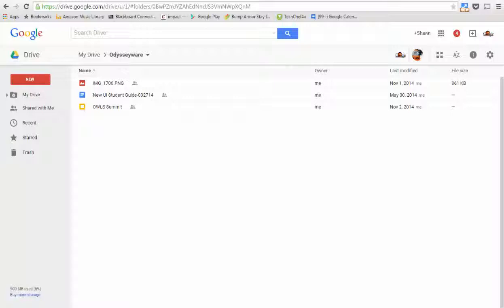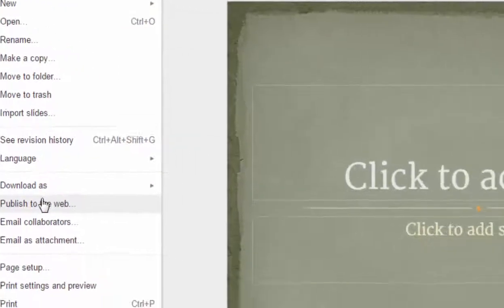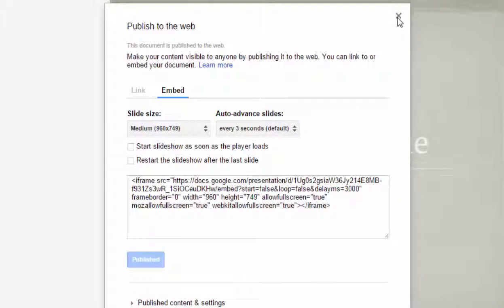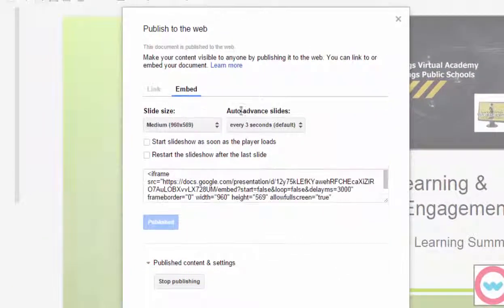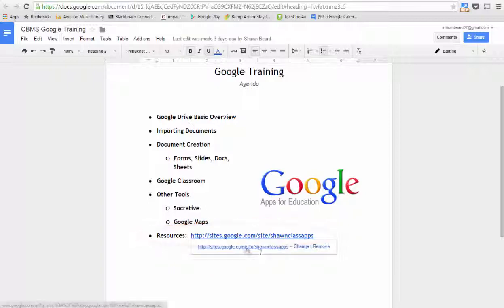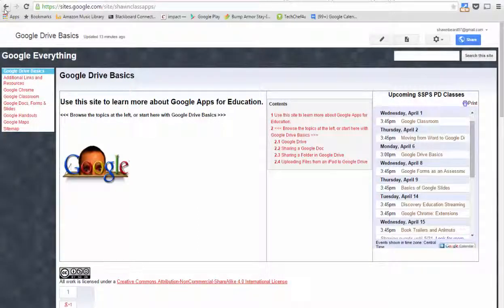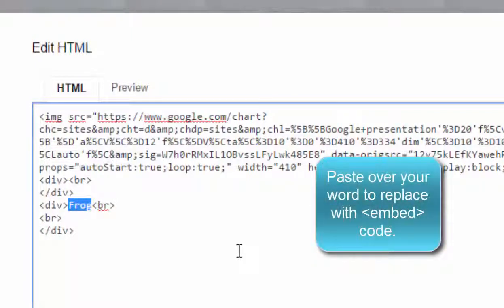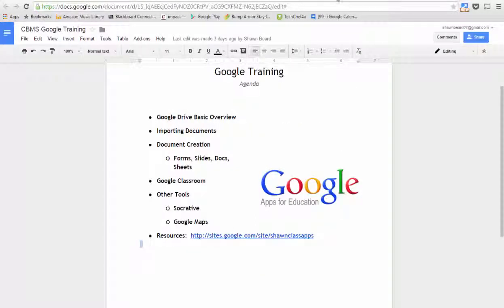Google Docs: Publishing to the web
This video explains the "how to" and the benefits of publishing a Google Doc to the Web.